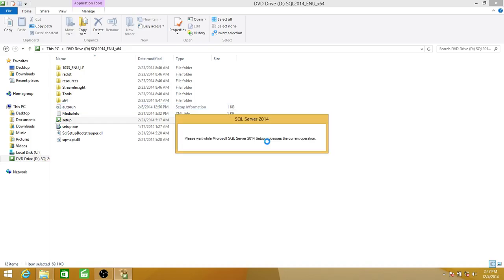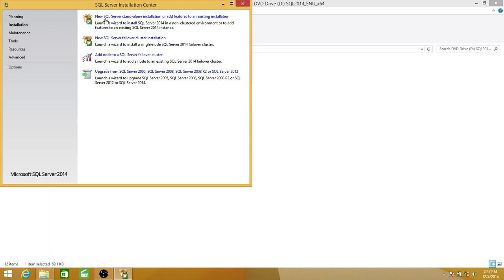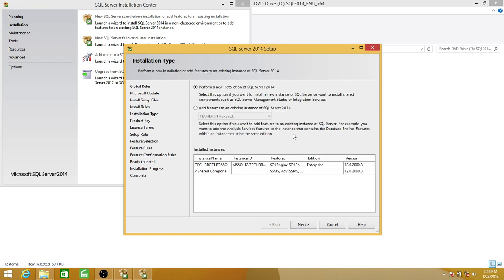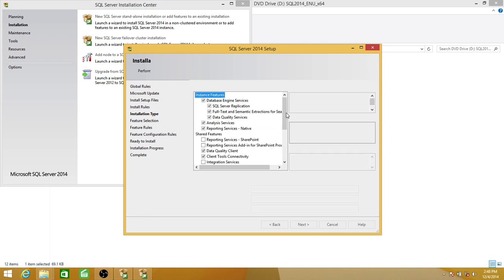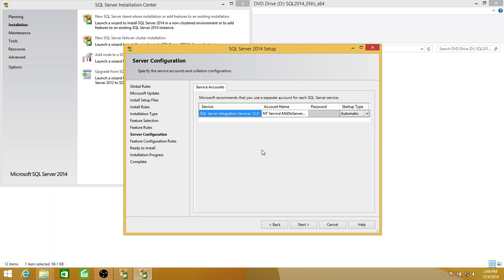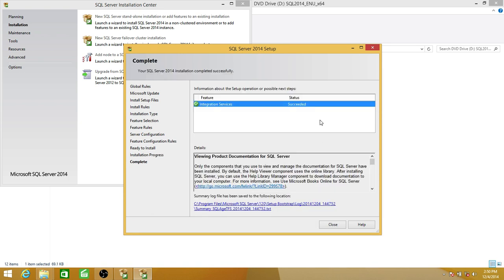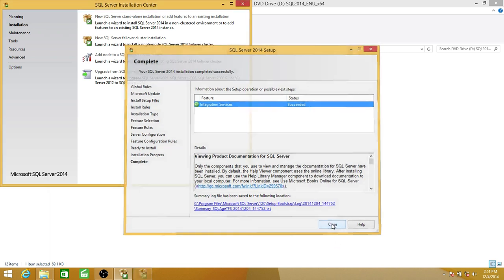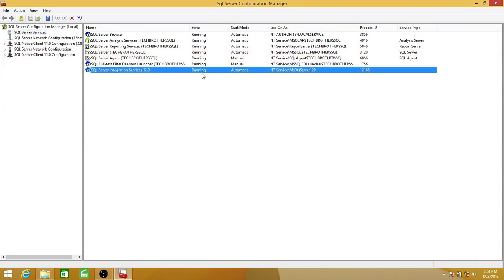SQL Server DBA Tutorial 05- How to Install SSIS in SQL Server 2014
This video explains how to install SQL Server Integration Services (SSIS) 2014 after you have installed SQL Server Data Engine.
This video explains if SSIS is cluster aware or not.